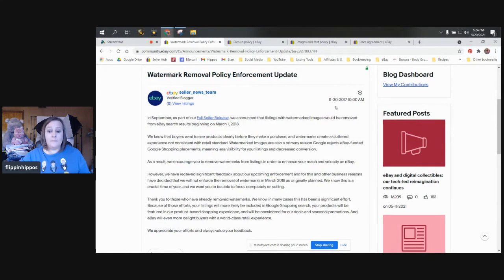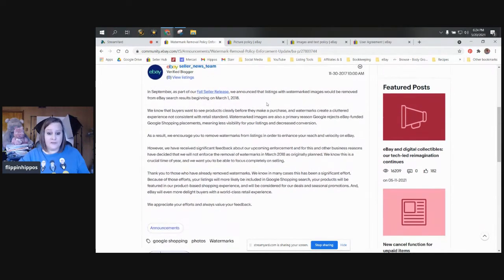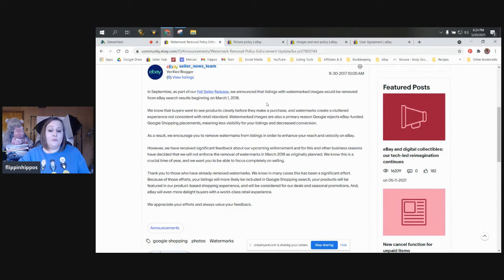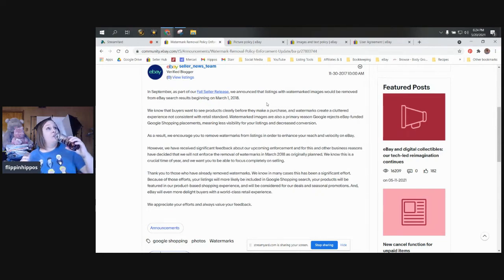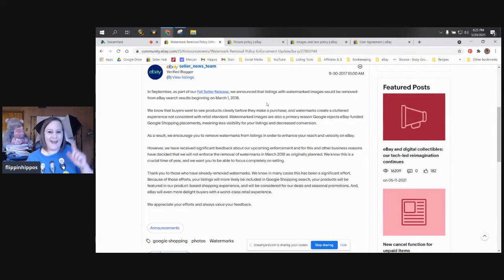Can You Watermark Photos on eBay? | Part 3 of 3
eBay Picture Policy

eBay Images & Text Policy

Watermark Enforcement Update 2017

Dymo 450 Turbo Thermal Printer
Dymo 4XL Thermal Printer
450 Turbo Thermal Printer Labels
4XL Thermal Printer Labels
Novus Plastic Polish

The Boxery
Where we order our polymailers and boxes: